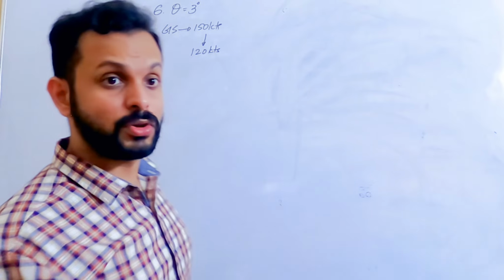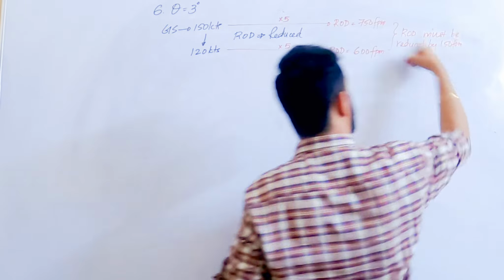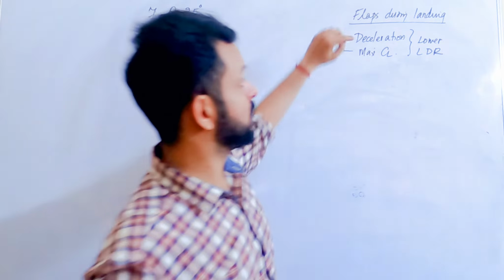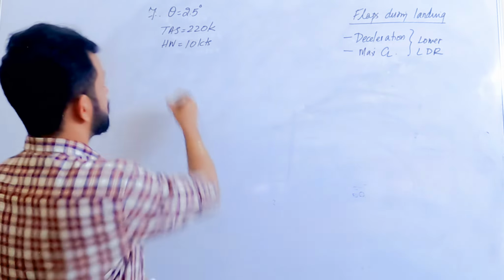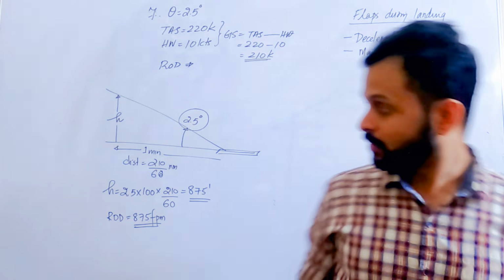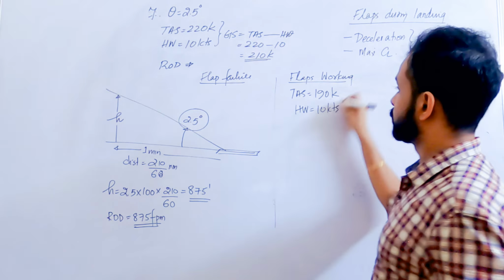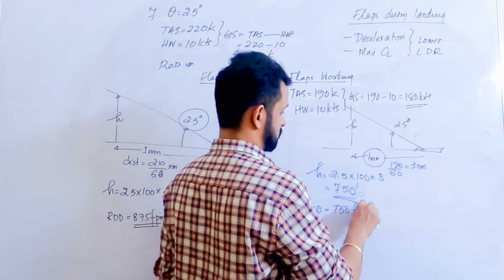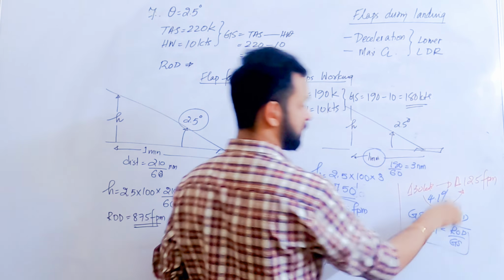APPLICATIONS OF 1 in 60 (PART 8/ 9) II GENERAL NAVIGATION II CPL II ATPL II DGCA GROUND CLASS